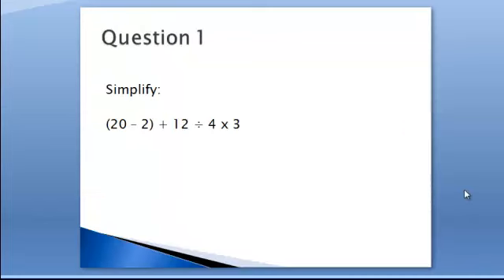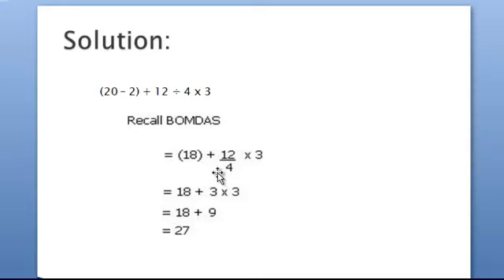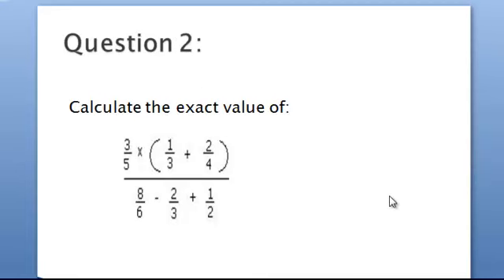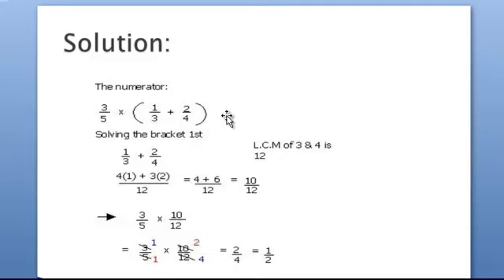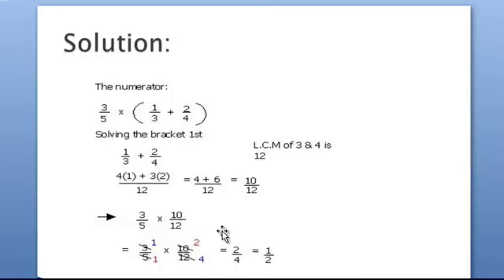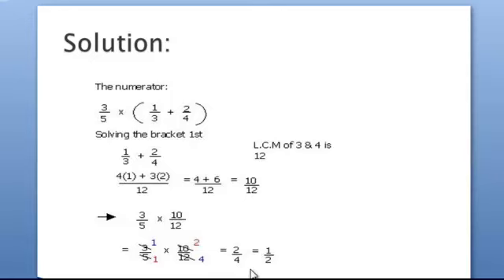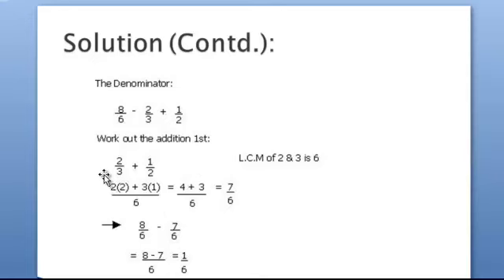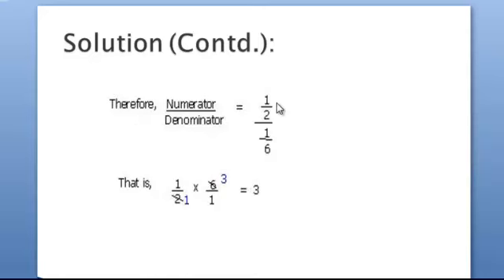Computation Quiz#1 Part 1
Computation questions and solutions